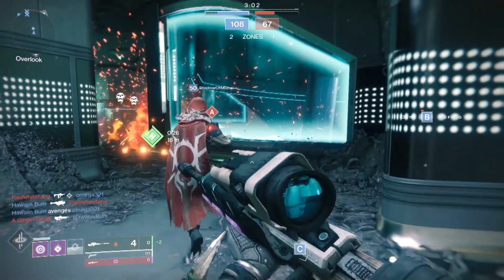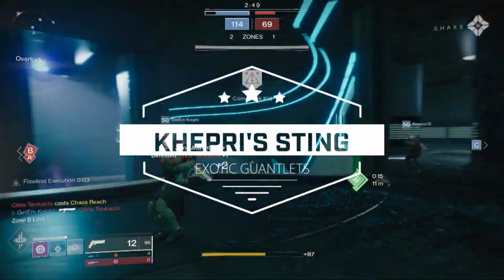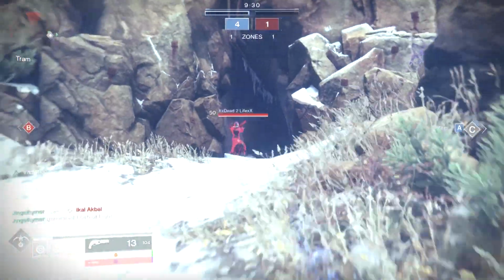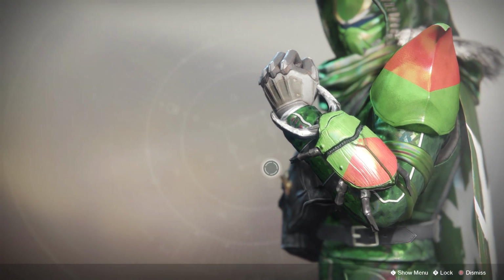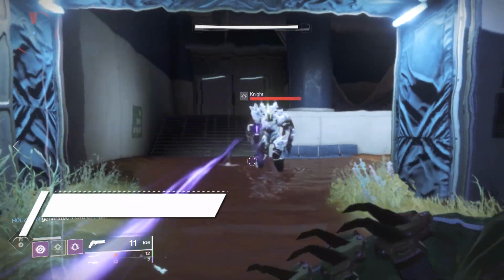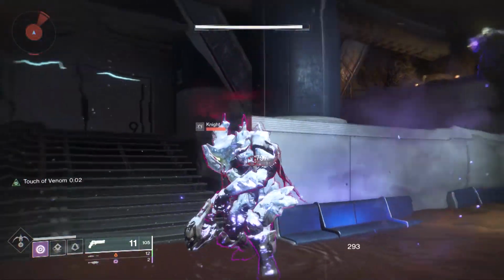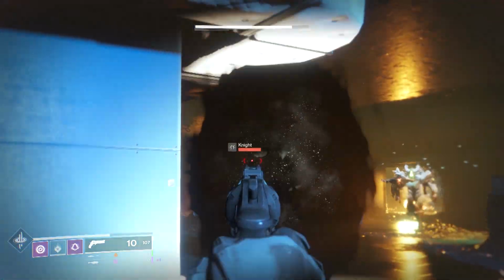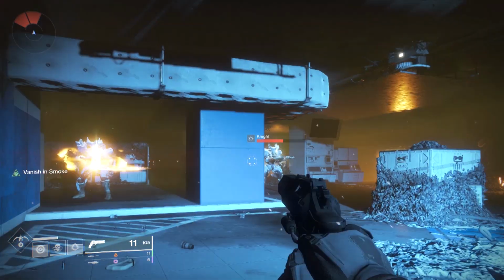Khepri’s Sting Destiny 2 Review/Guide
This exotic took some time to figure out. The season of opulence brought back some old destiny 1 exotics. Ther Titans peregrine greaves, the warlocks astrocyte verse and the hunters Khepri's sting.  In this video, I go through Khepri's Stings application in both PvE and PvP. Khepri’s Sting was changed in Destiny 2 from its original Destiny 1 perk and his time around touch of venom drops a smoke on your enemy when you have a charge. While in the smoke, you are granted Truesight. We talk about the ways each subclass can benefit from this exotic. The general consensus on these is that they are bad, but after using them, I don’t think that is true. These do have a place and shine in some important areas.

Copy of Destiny 2, The first two expansions, Forsaken, and the annual pass were provided by Activision